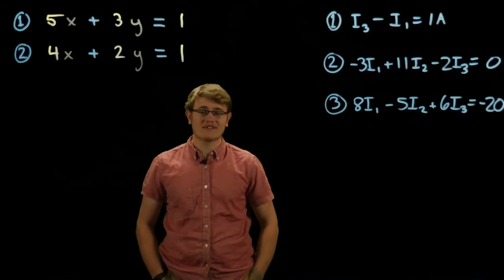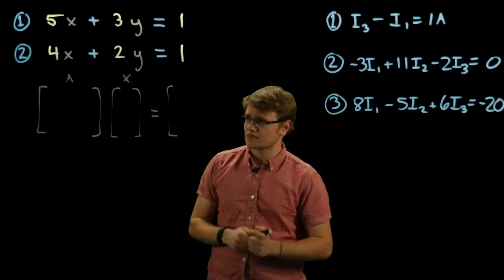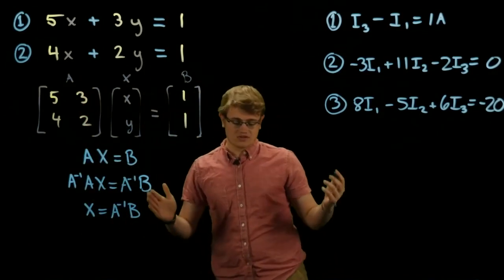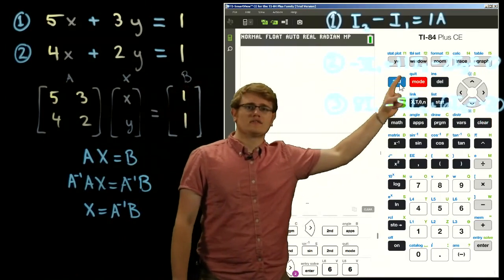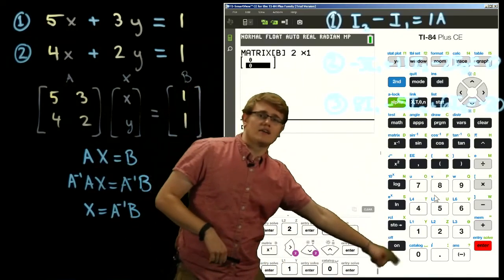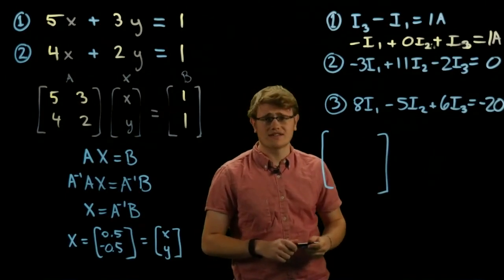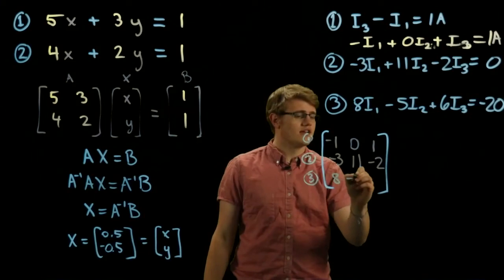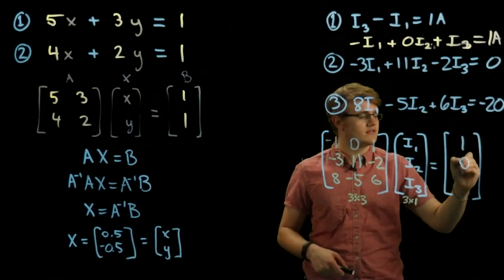Circuits 1 - Systems of Equations with Calculator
Adam with UConn HKN presents a tutorial and explanation of how to solve systems of equations using a calculator. This is extremely useful when solving for multiple currents in a circuit This method can be applied to any non-imaginary system of equations on TI-83, TI-84, and TI-84+